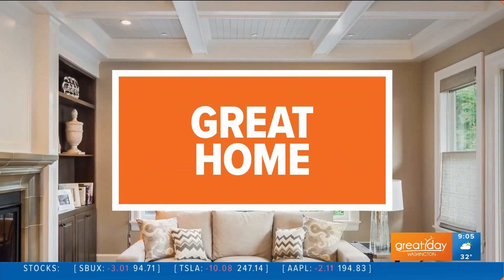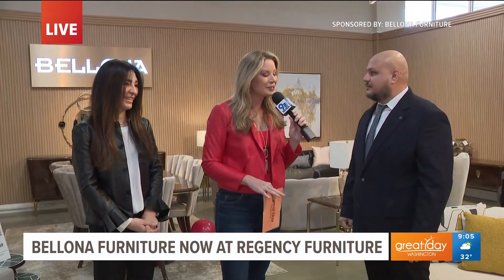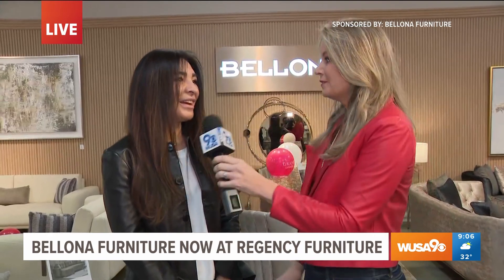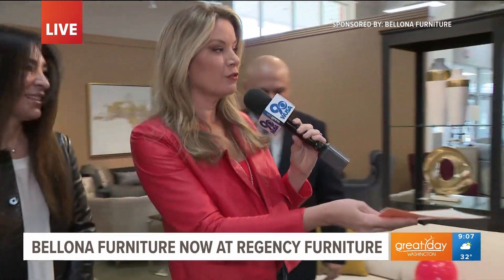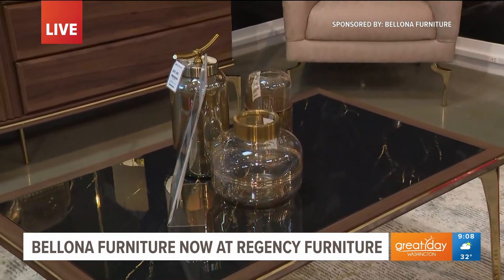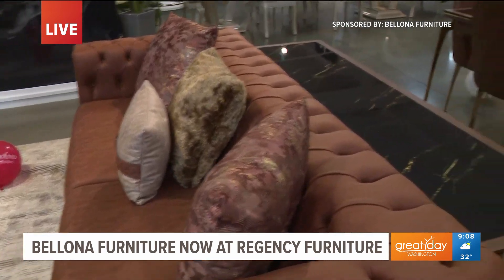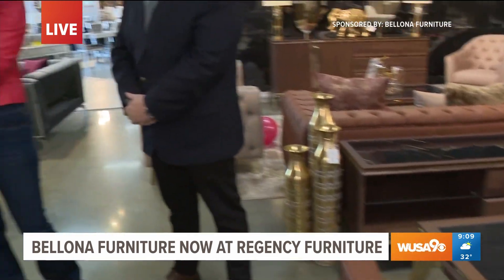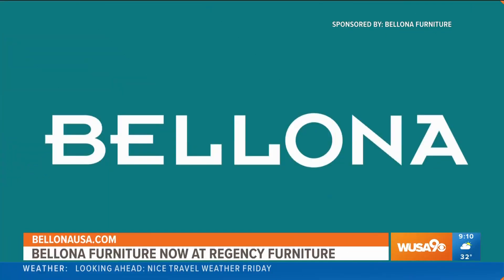Bellona Furniture is now available at Regency Furniture